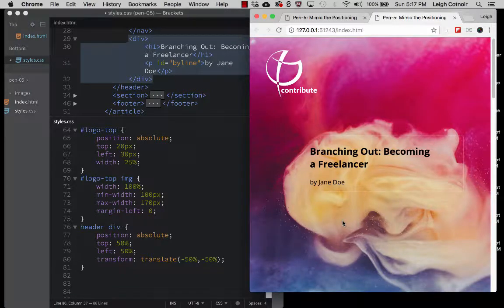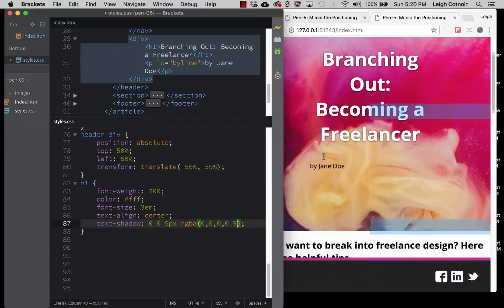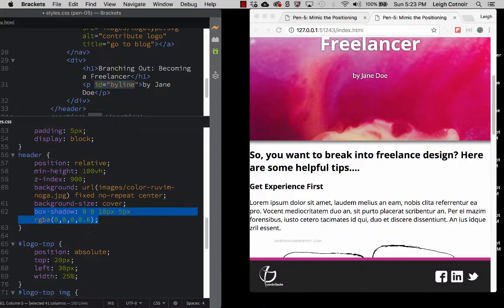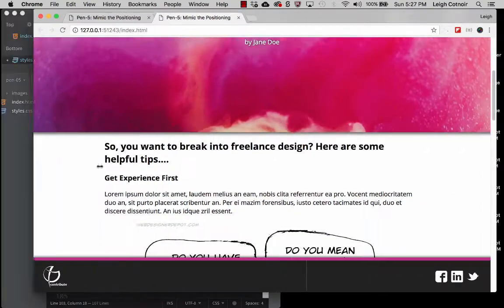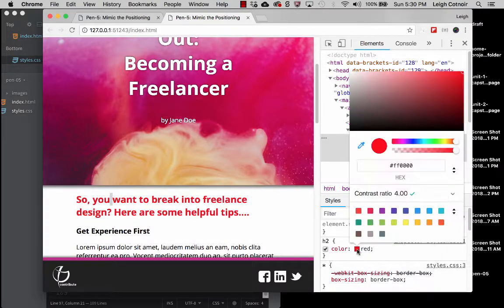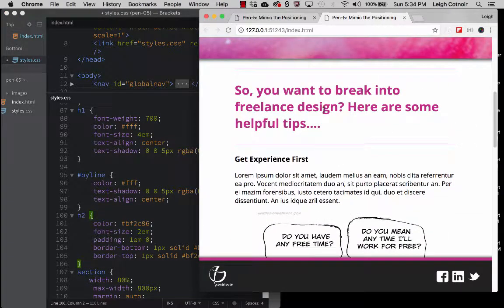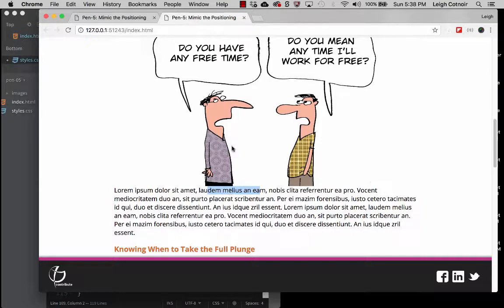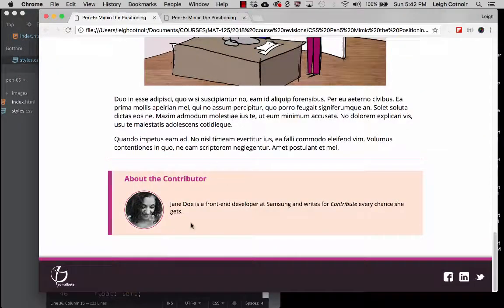MAT125 Pen05 - 06 Styling Page Text